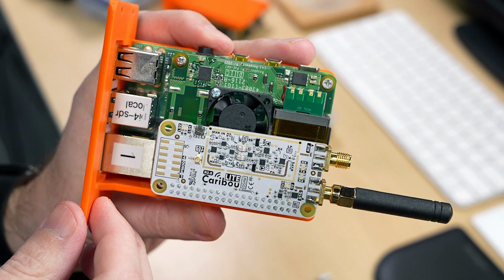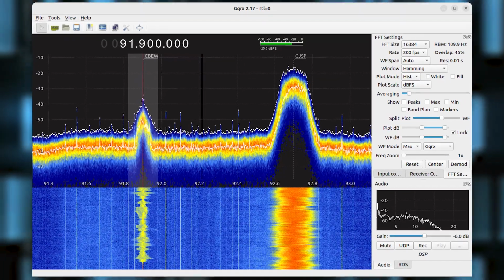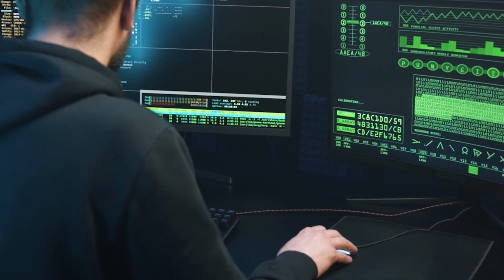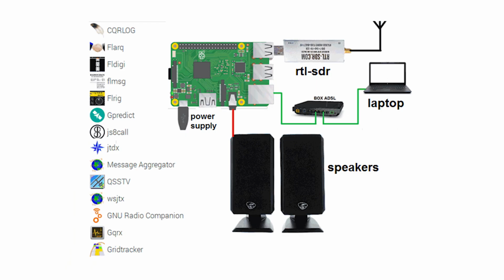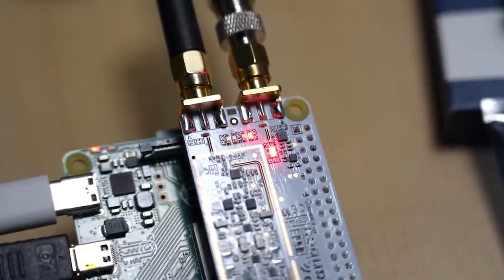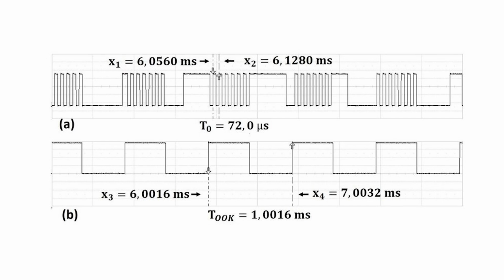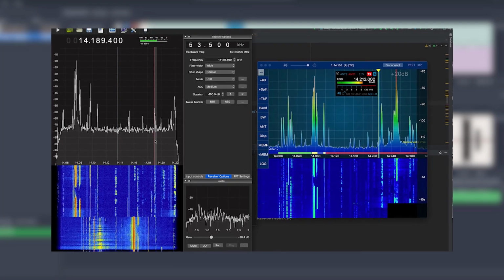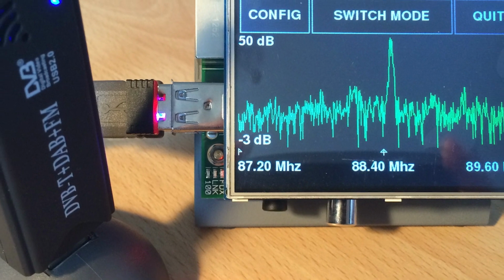Radio Hacking 101: Raspberry Pi SDR With CaribouLite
I discuss radio hacking with a Raspberry Pi SDR and CaribouLite in my latest video.